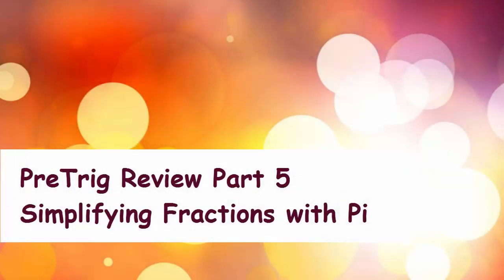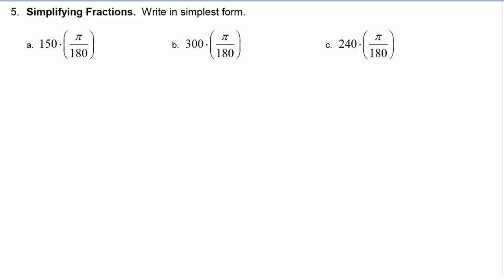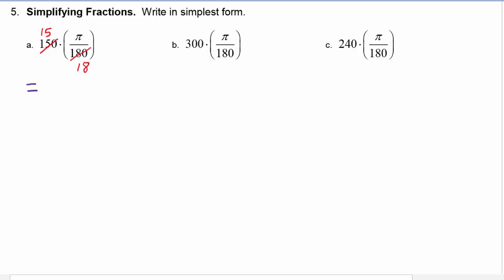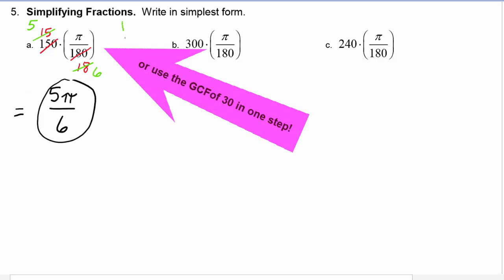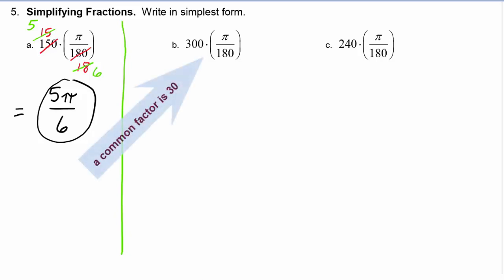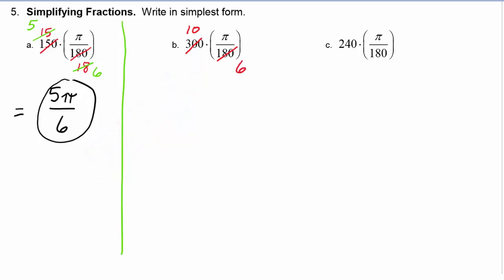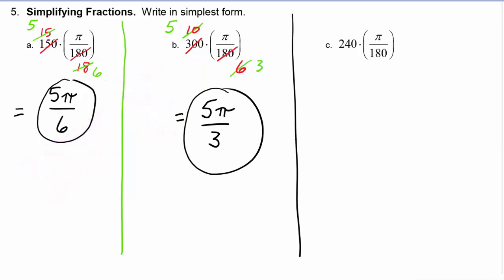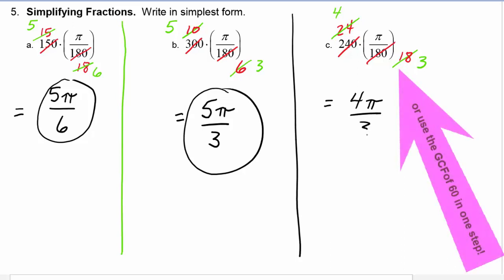Math 142, PreTrig Review Part 5 Simplifying Fractions with Pi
Shows how to simplify fractions commonly found in a Trigonometry class that involve Pi.